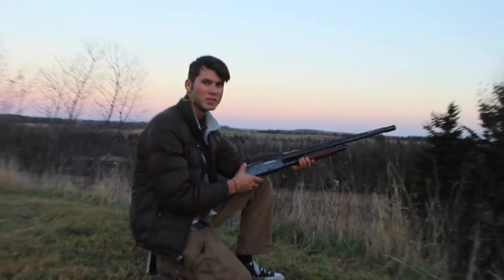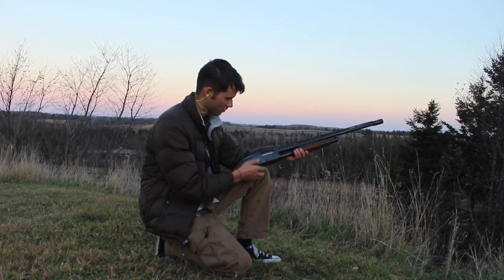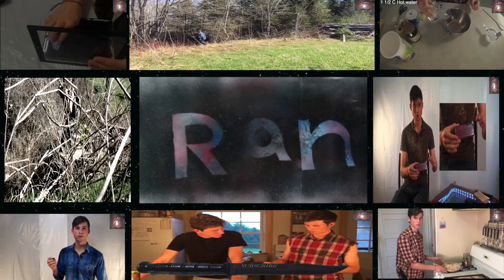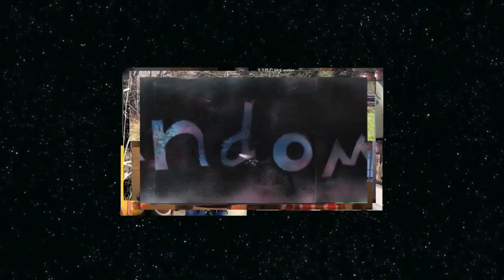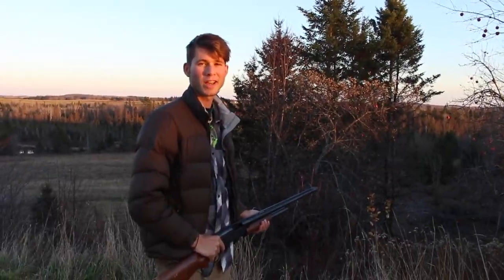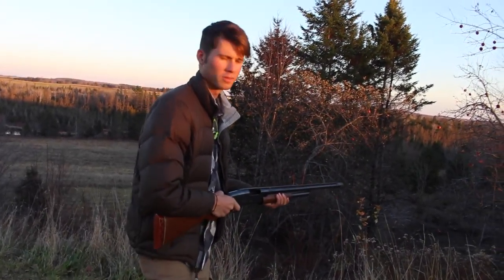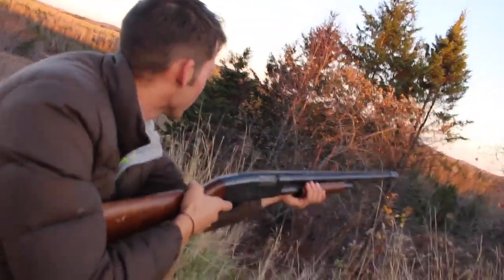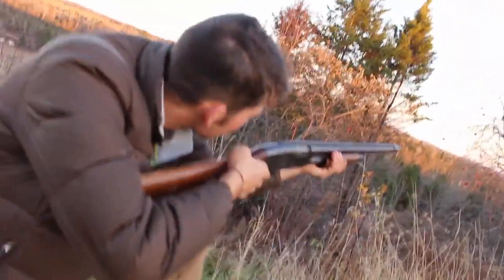Apple picking with a shot gun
In this video I shoot some apples out of a tree with a shot gun hope you enjoy it.